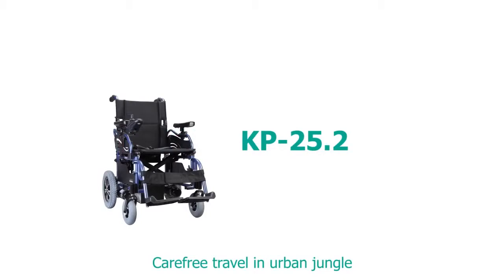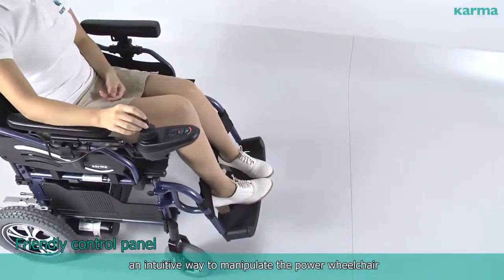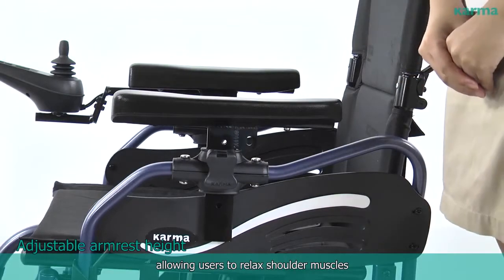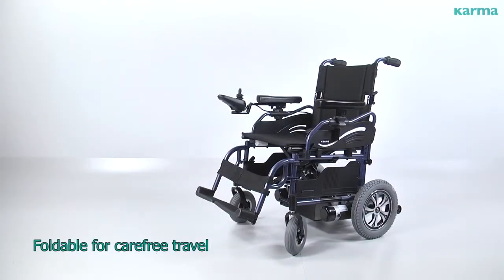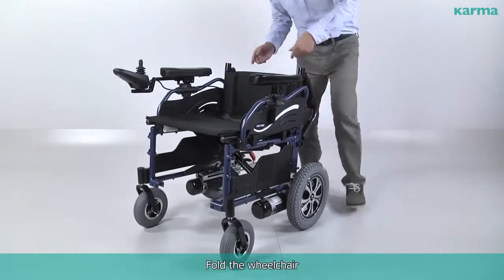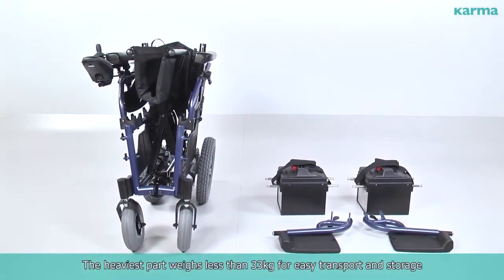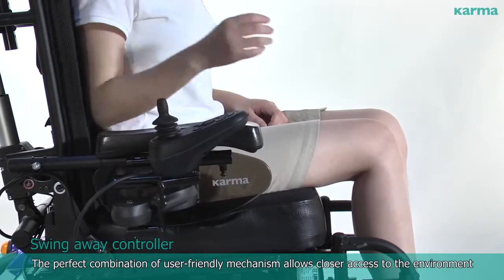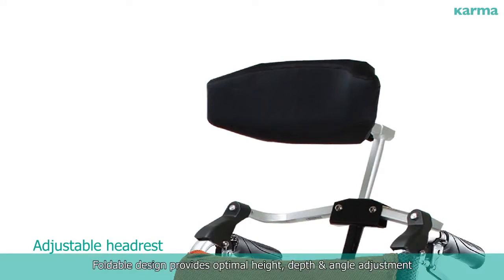Karma Waltz KP-25.2 Standard Power Wheelchair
Karma Waltz KP-25.2 Power Standard Wheelchair is a foldable power wheelchair for both indoor and outdoor use. This power wheelchair is perfectly suitable for mid distance journey. It is a light weight and very compact power wheelchair that enhances its portability. Tool free assembly makes Karma KP-25.2 much more convenient to carry. Compact size and easily removable battery pack makes KP-25.2 portable and convenient for your daily use.